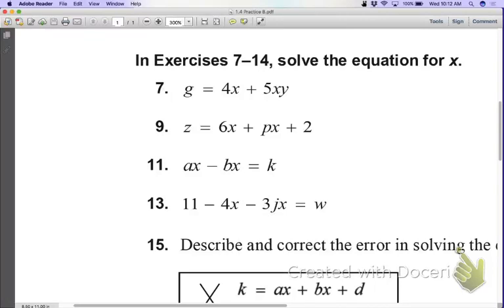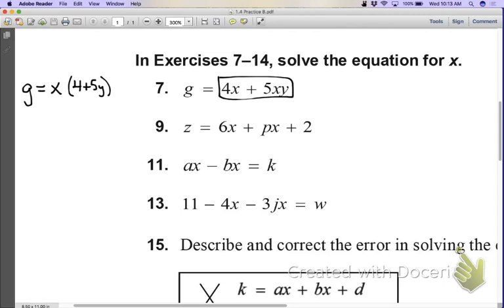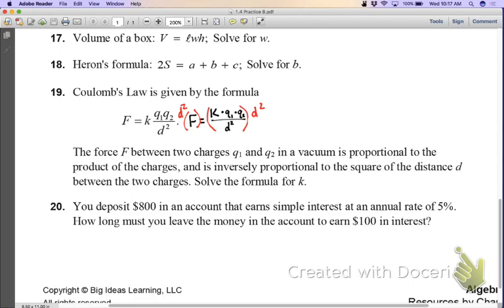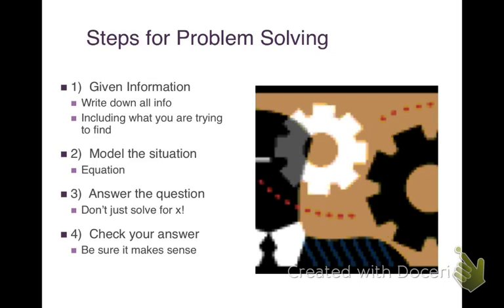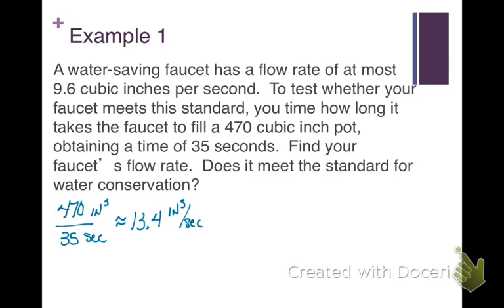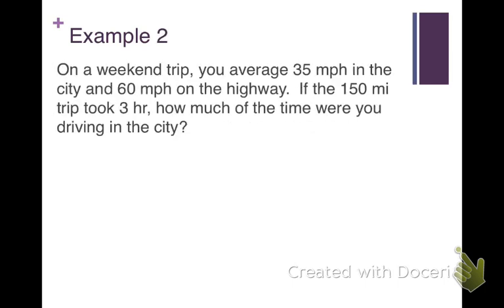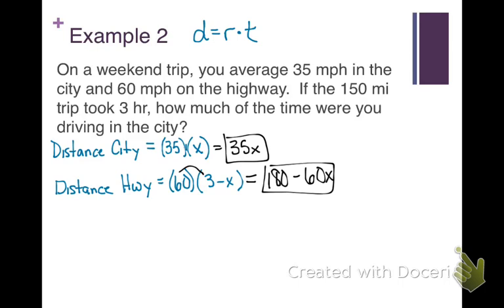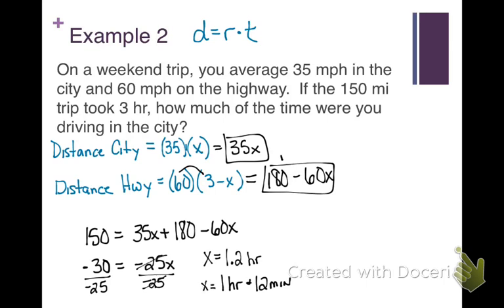AA2 - WP with Algebraic Models - F(1.5)